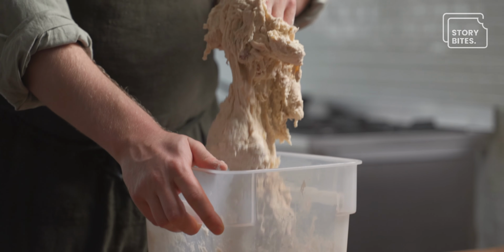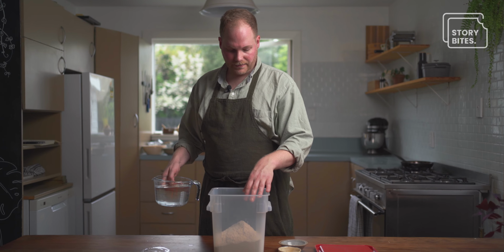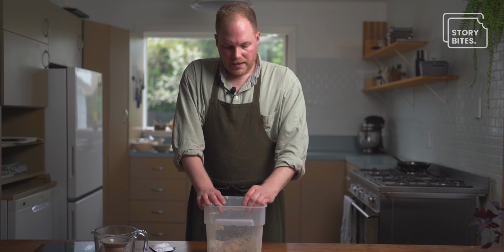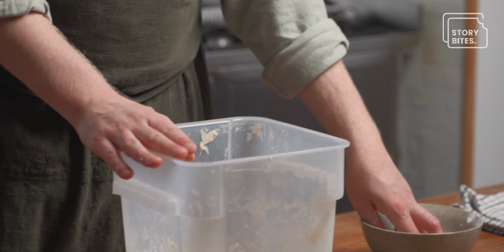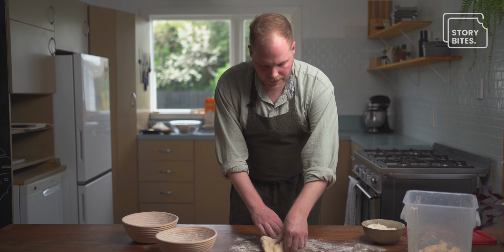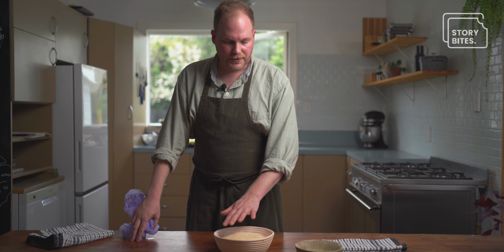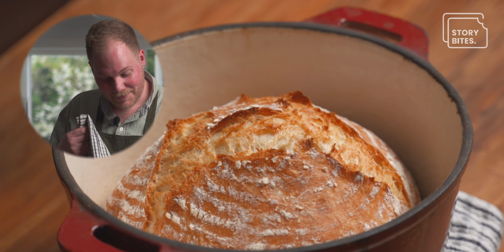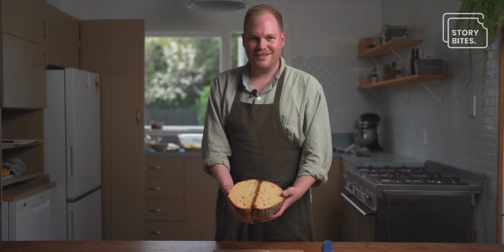No Starter Sourdough Bread Recipe | StoryBites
Ingredients:
1kg White flour
720g Water @32-35 degrees
21g Salt
4g (1 Tsp) Instant yeast

What's the best and subsequently worst part about sourdough bread all at the same time? That's right, the time consuming labour of love that is the sourdough starter. A vigorous leavening agent that helps to aerate and develop deeper flavours that frankly, some of us just ain't got time for.

Corentin Esquenet, head pastry chef and owner of Butter Pastry teaches us how he makes his version of a hearty sourdough-like bread in a dutch oven from start to finish.